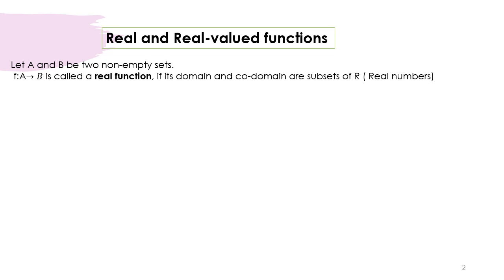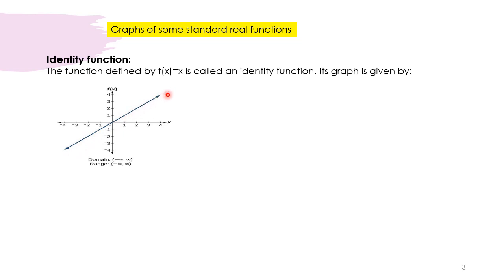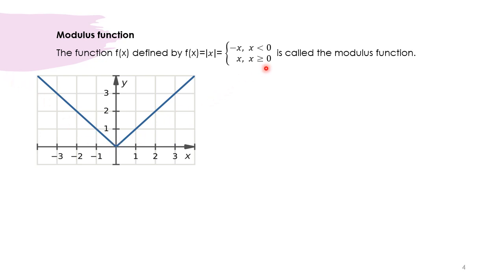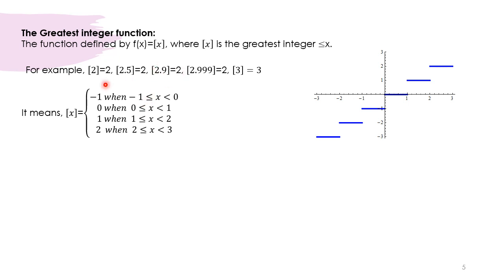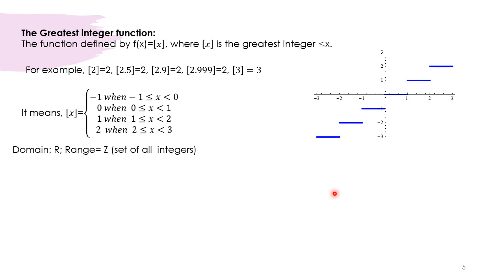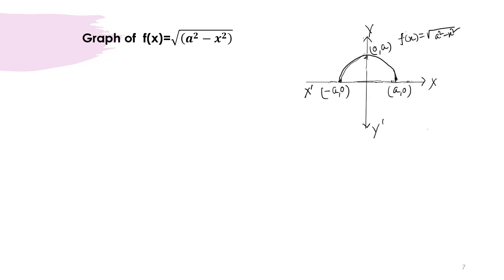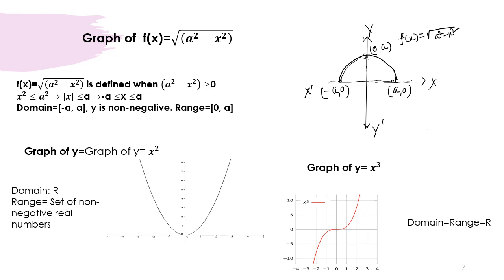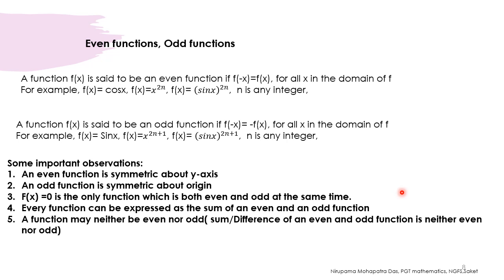Some standard Real functions and their graphs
This video is about some standard Real functions and their graphs.